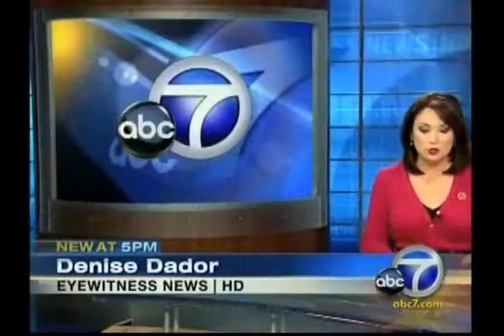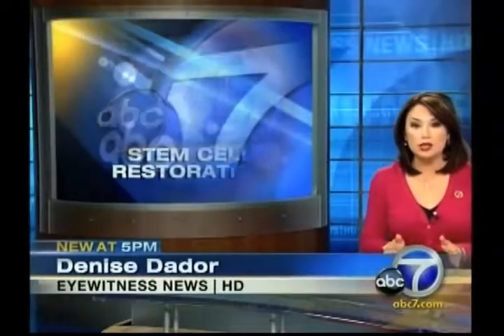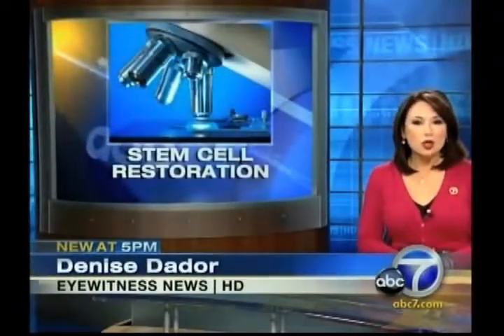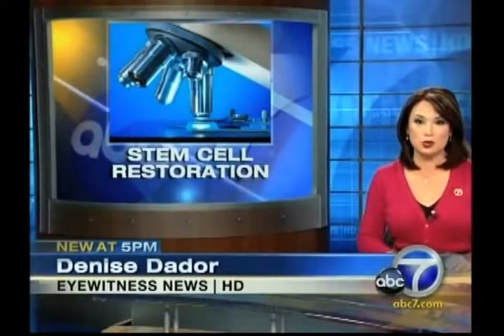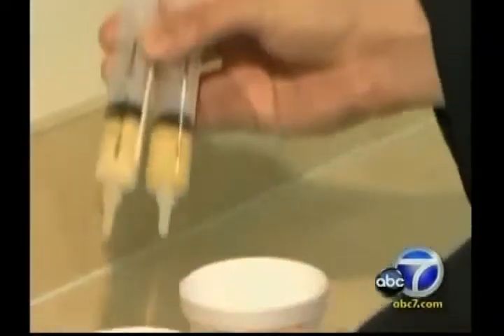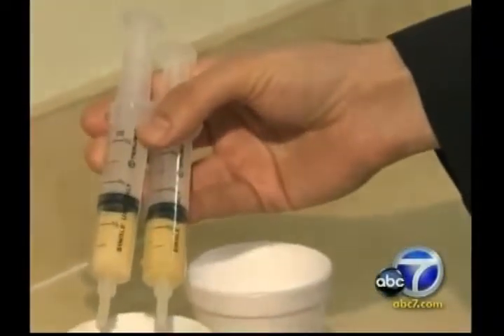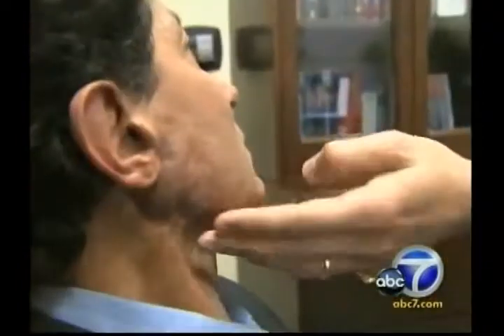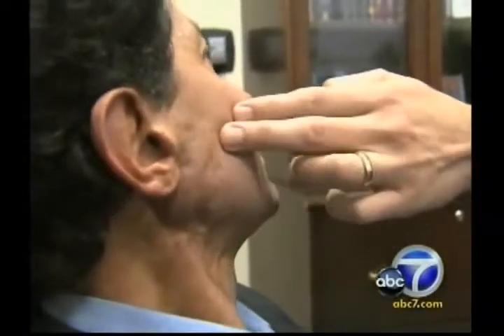Dr Nathan Newman MD Stem Cell Face lift on Channel 7 KABC